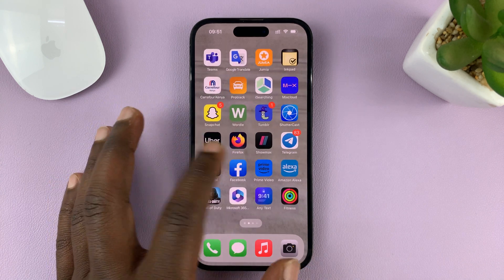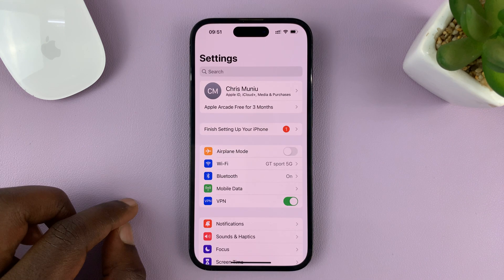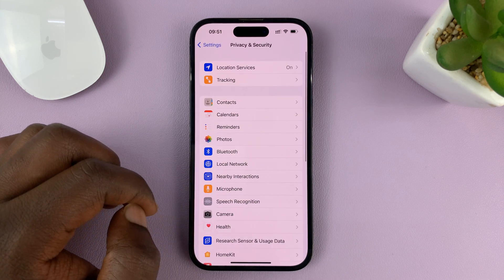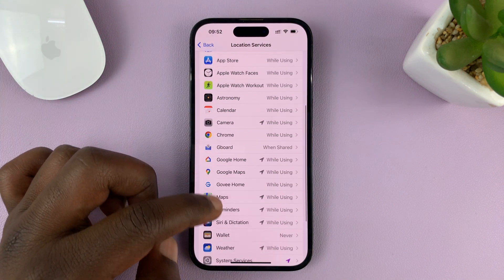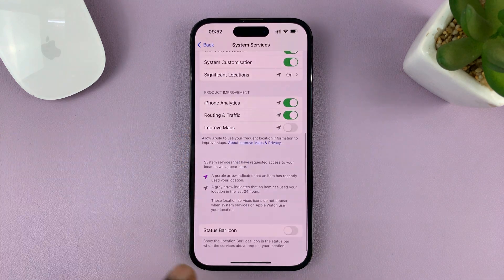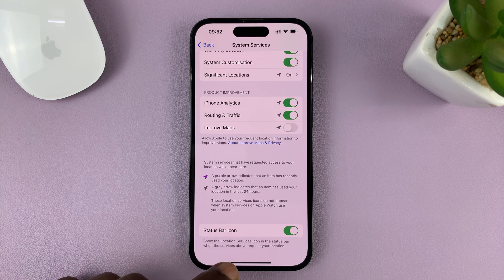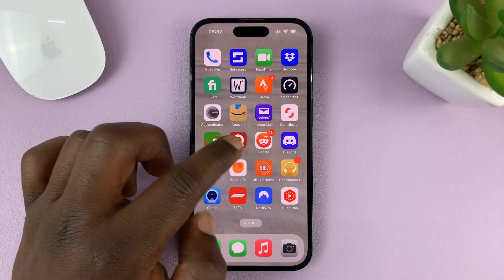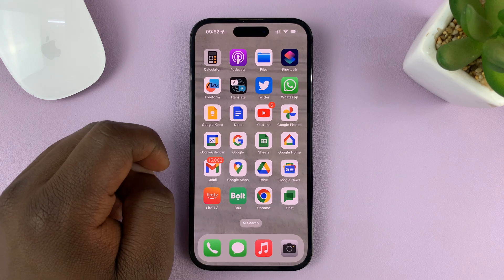How To Show 'Location Services' Icon In Status Bar On iPhone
Learn how to show the location service icon in status bar on iPhone

The 'Location Services' feature on your iPhone allows apps and services to access your device's location information for various purposes. By default, when an app is actively using your location, a small arrow icon appears in the status bar. However, you may find that the arrow icon doesn't appear in some cases, even when an app is actively using your location.

Follow the steps illustrated below to display the location service icon on the status bar on your iPhone;
1: Unlock your iPhone and go to the home screen. Open the "Settings" app. The Settings app icon looks like a gray gear. In the Settings menu, scroll down and tap on "Privacy & Security." It is usually located in the third group of options.

2: Inside the Privacy menu, tap on "Location Services." It is typically at the top of the list. You will see the "Location Services" toggle switch at the top. Ensure that it is turned on. If it is already enabled, proceed to the next step.

3: Scroll down to the bottom of the "Location Services" menu and tap on "System Services." In the System Services menu, scroll down and locate the "Status Bar Icon" option. It is near the bottom of the list. Tap on the toggle icon next to it to enable it.

After following these steps, the Location Services icon will appear in the status bar on your iPhone.

Galaxy S23 Ultra DUAL SIM 256GB 8GB Phantom Black:

Samsung Galaxy A14 (Factory Unlocked):

Cell Phone Tripod Adapter